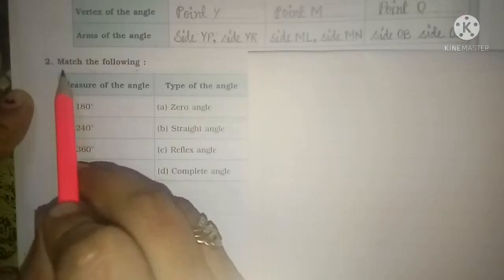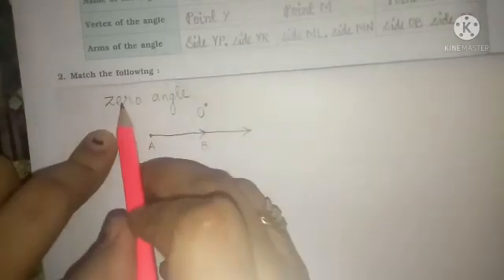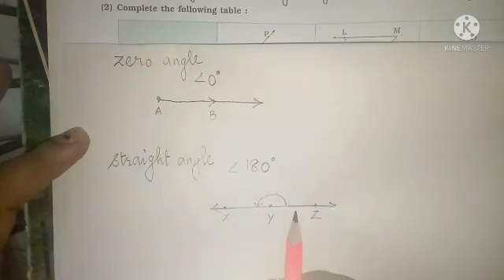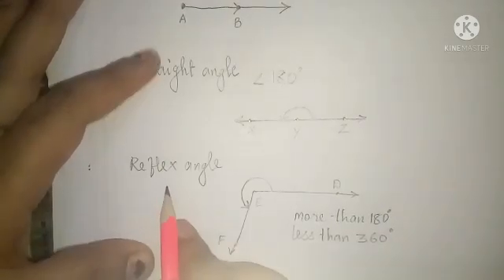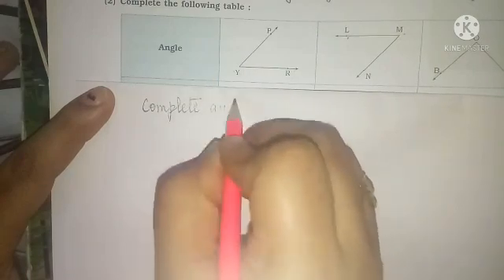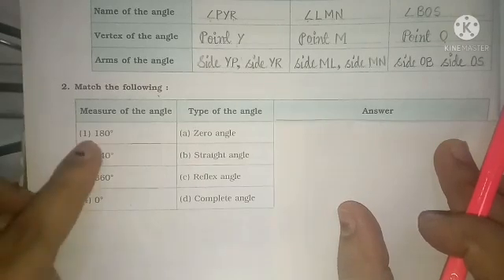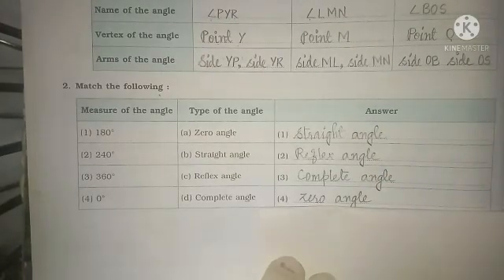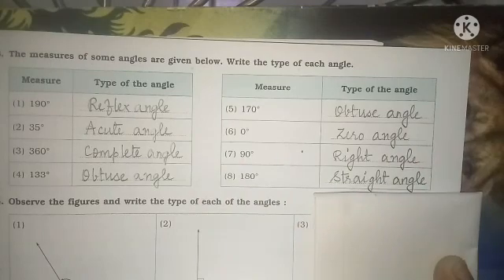Std: 6.Sub: Maths. Chp .2. Angles.